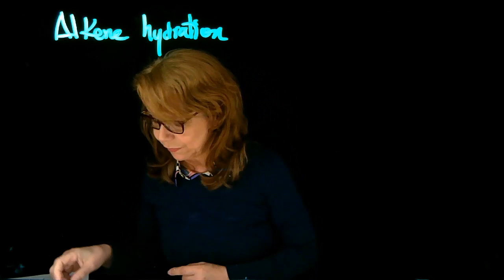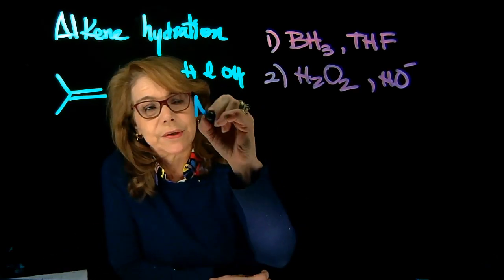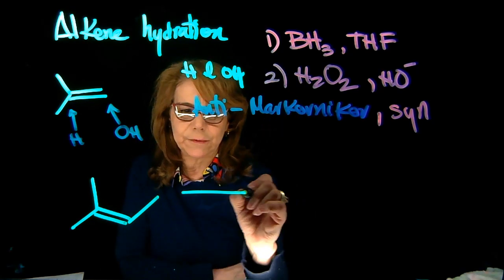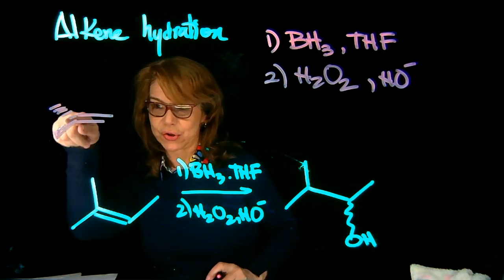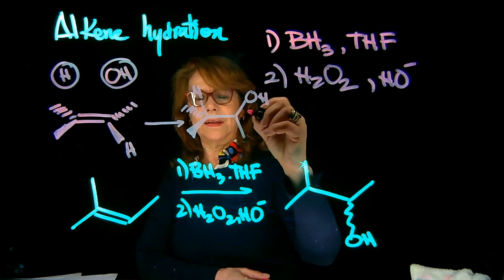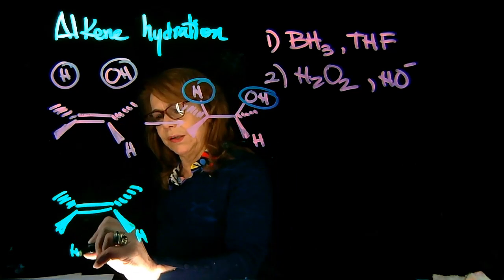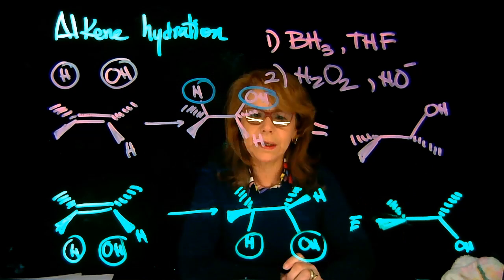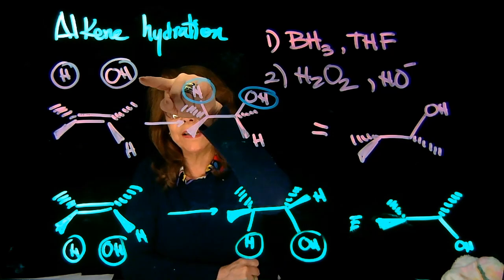Alkene hydroboration oxydation1- Dr, Tania CS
Alkene reactions- AntiMarkovnikov hydration; Hydroboration-Oxidation
example, syn addition